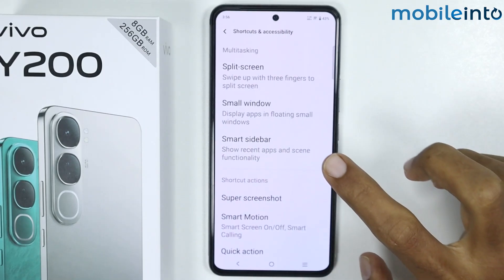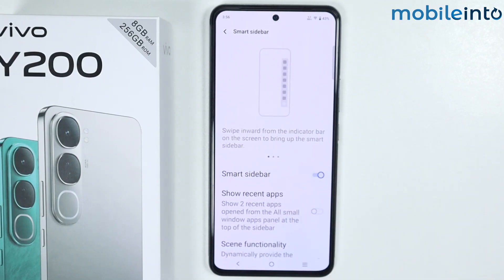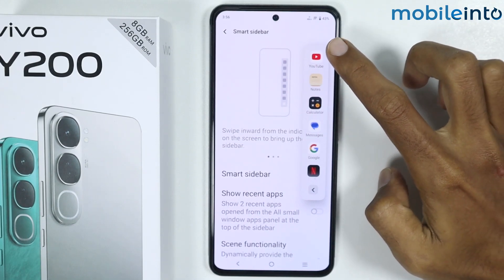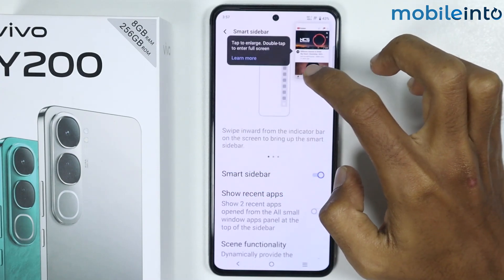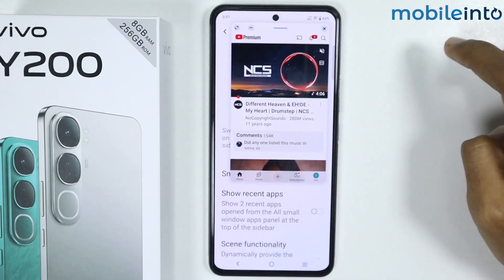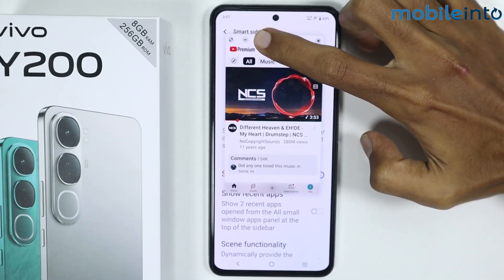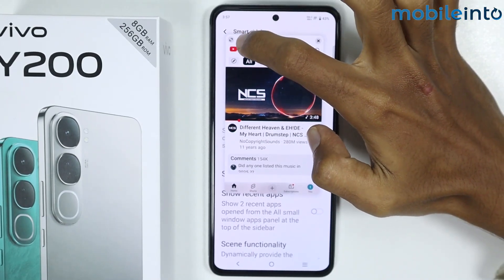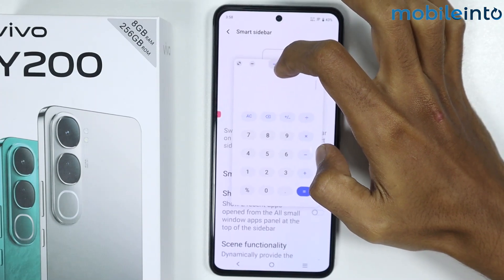How to Enable Floating Window In Vivo Y200 - Floating Window Settings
How you can use the floating window in vivo y200. If you want to enable small window mode or change the floating window settings on your vivo y200 for multitasking, follow these steps.